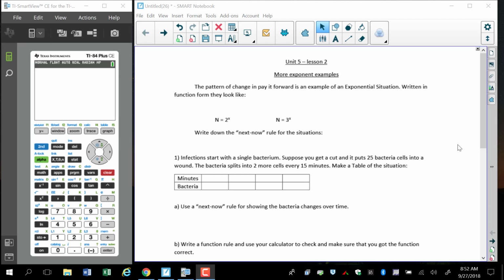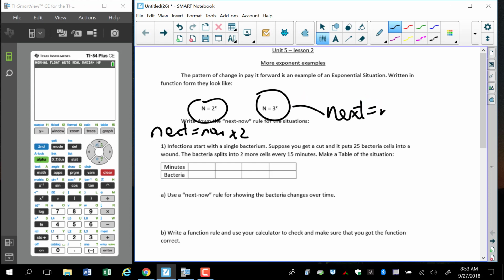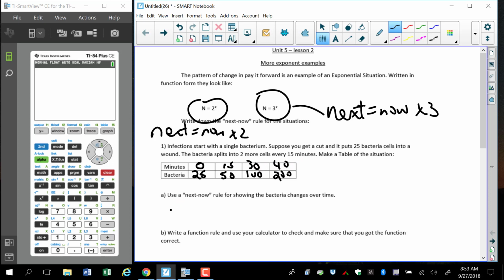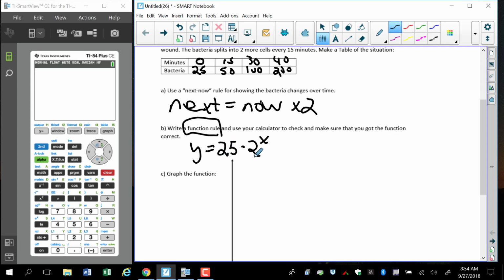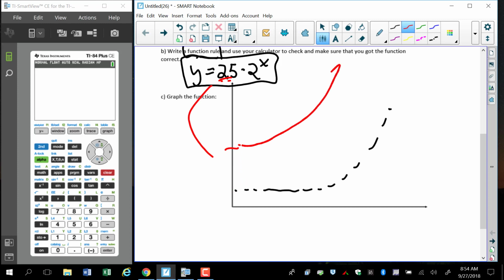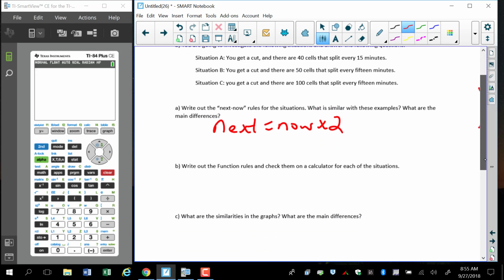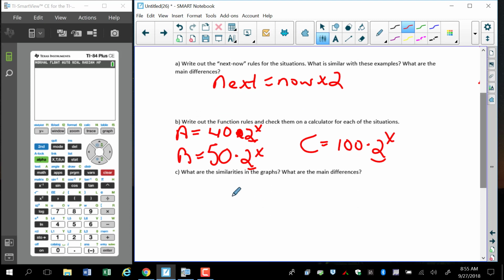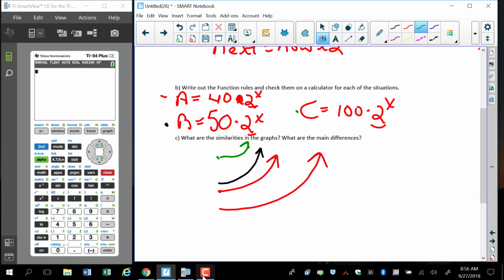5.2a more exponential introduction